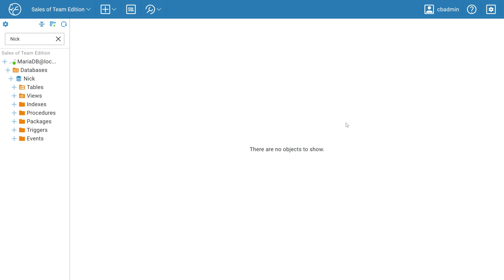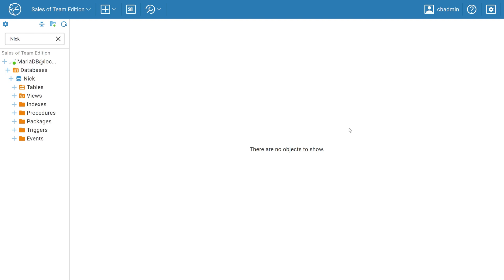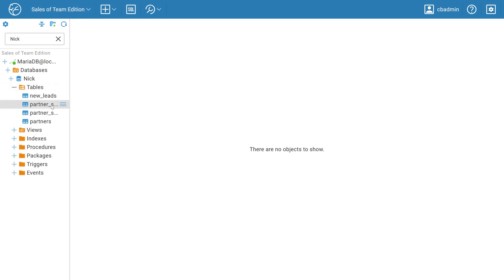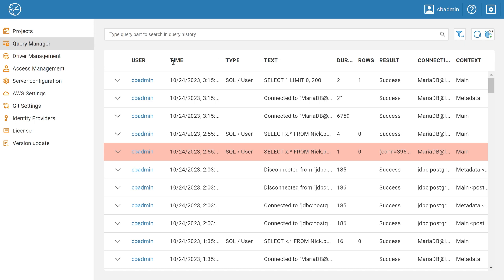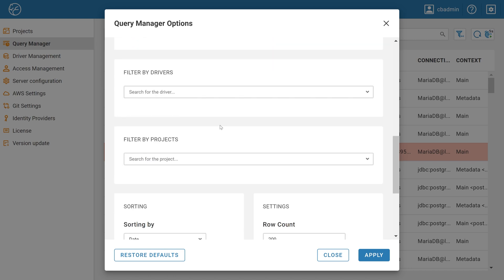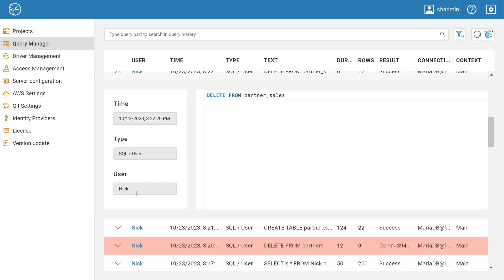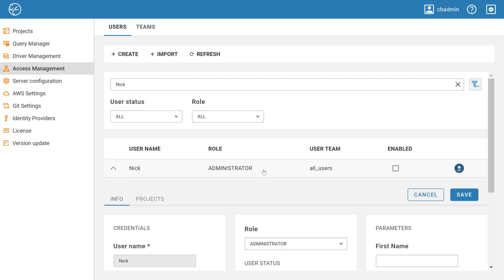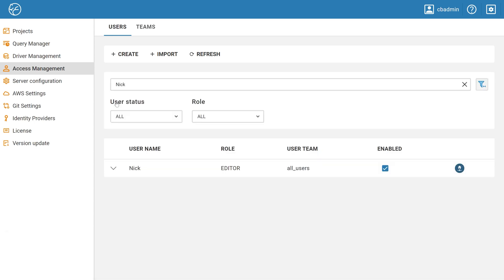Query Manager in DBeaver Team Edition: how to control all processes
Team Edition features allow teams to work with data in a single interface and with flexible management access. This means that several specialists with different access levels can work with one connection at the same time. And the more team members there are, the greater the potential for disruption.

The Query Manager can help the Administrator track down which query caused the issue.